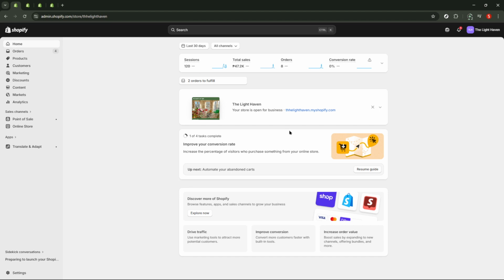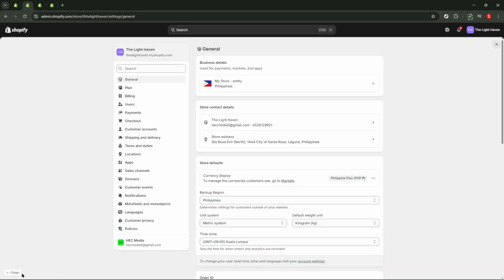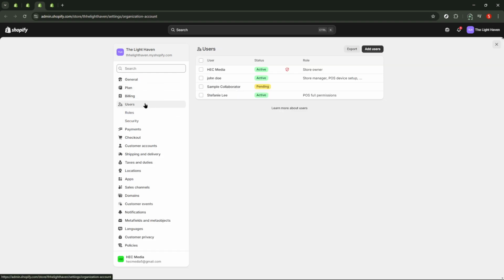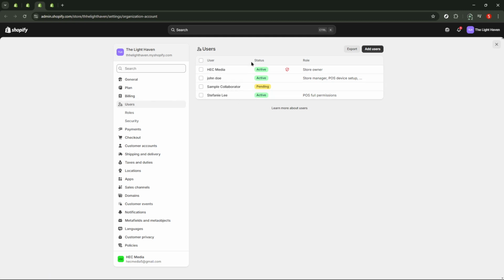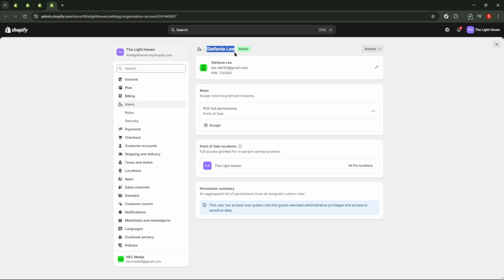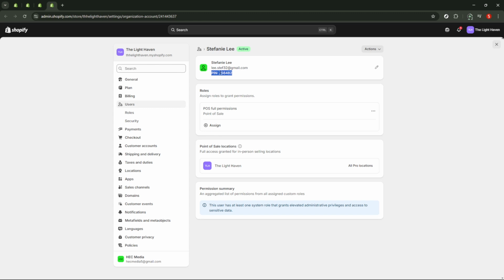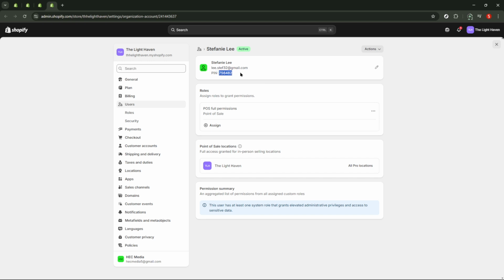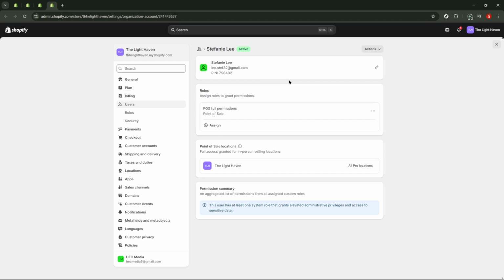How to Find Shopify PIN (2026 Guide)